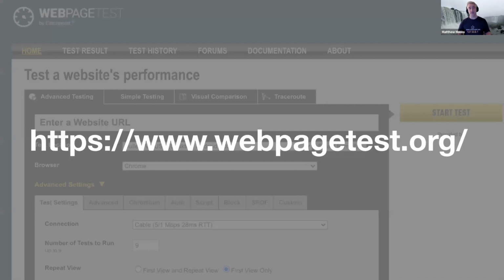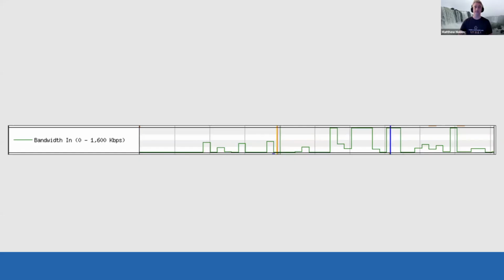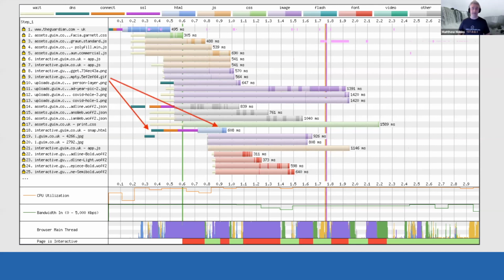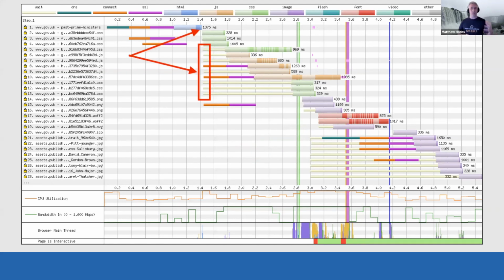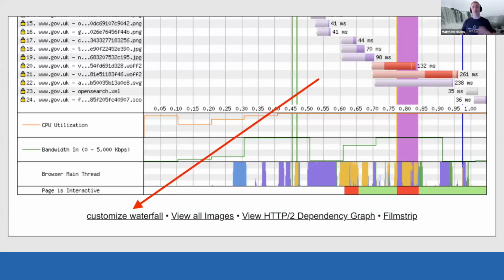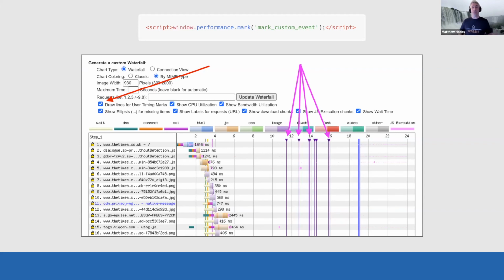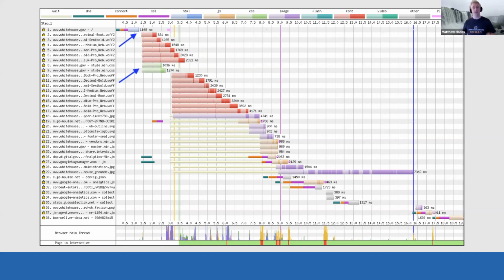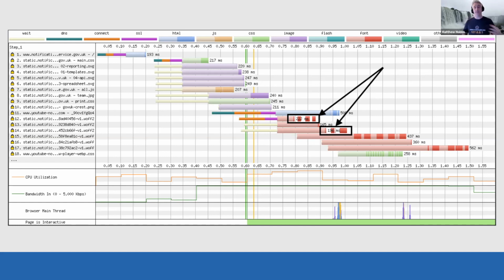How to read a WebPageTest waterfall chart - Matt Hobbs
Much of the power of WPT comes from its waterfall chart visualisation.

At first sight it can be confusing to understand, but once mastered it will add a whole new dimension to the data that WPT gives you. This in turn will allow you to make improvements to your website that will really benefit your users.

In this talk Matt will to go over some of the basics of the waterfall chart, as well as delving into some of the more advanced topics.

Hopefully giving you a foundation for future exploration of this incredible tool.